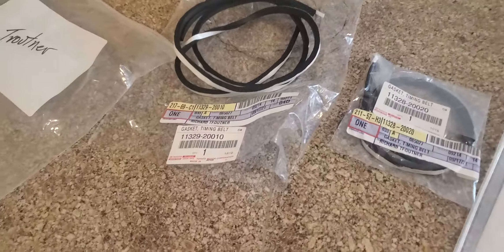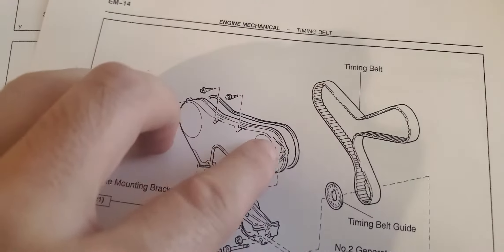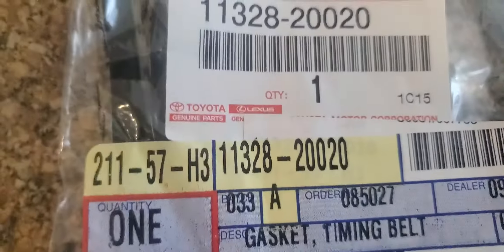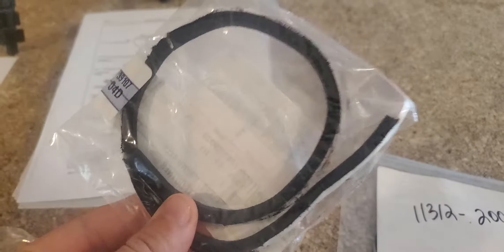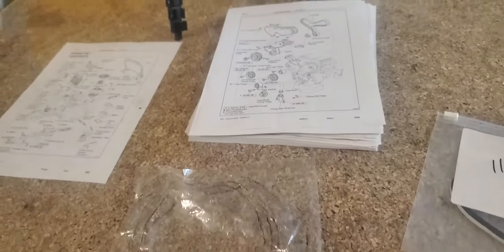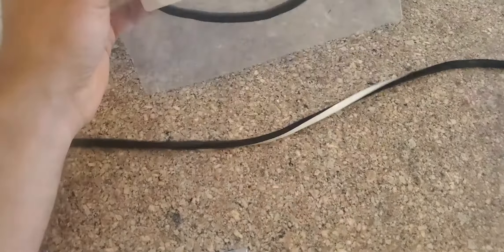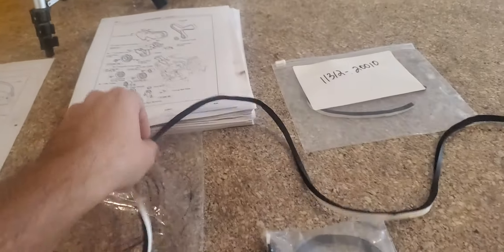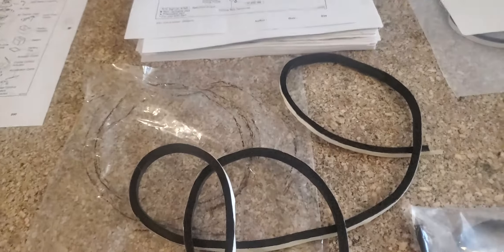Hot to save $$$ when buying timing belt cover gasket for toyota lexus 1mzfe